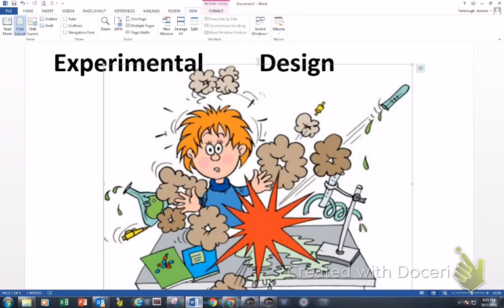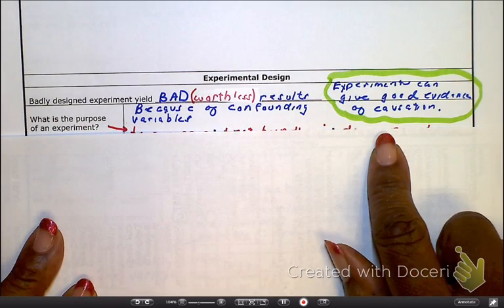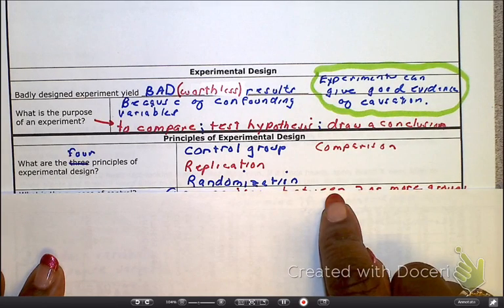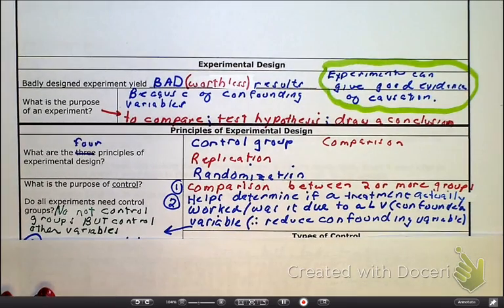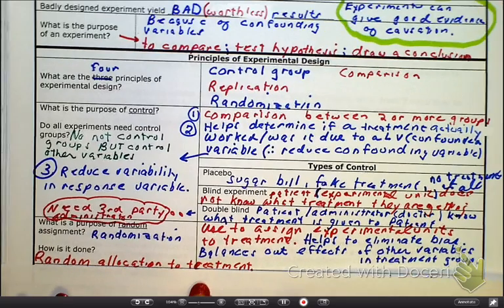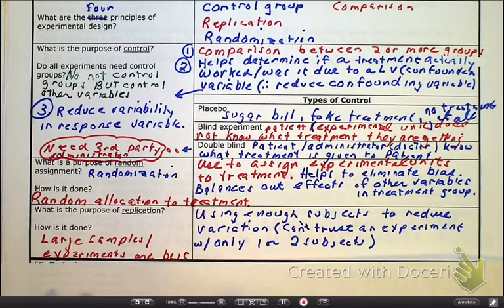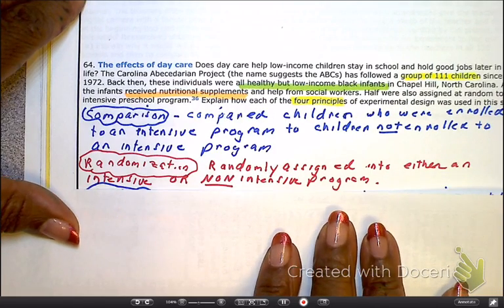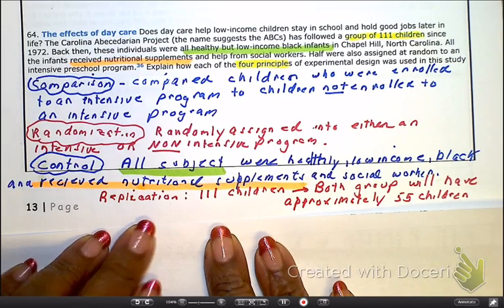Experimental Design 1